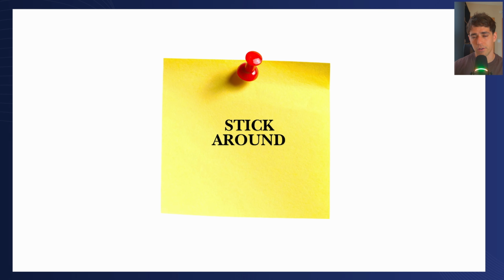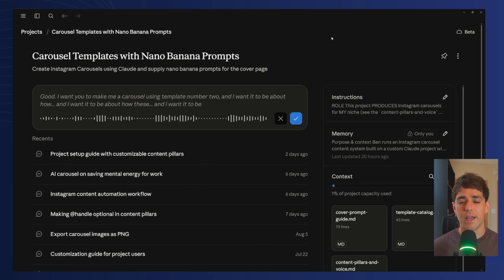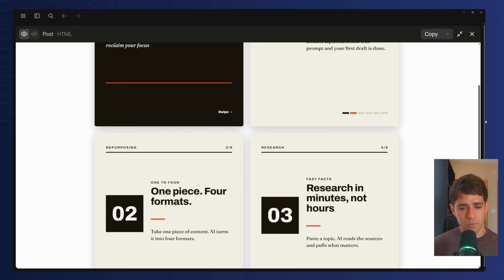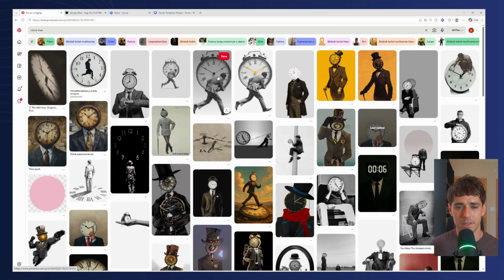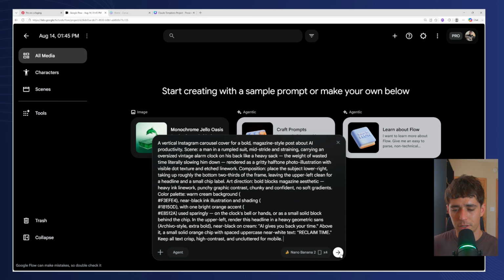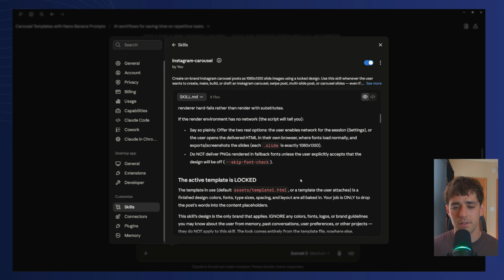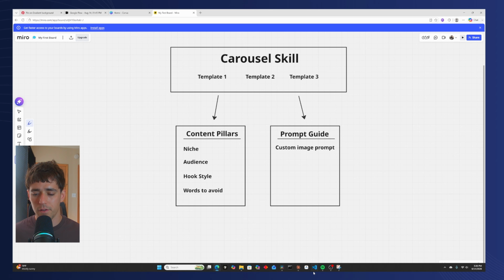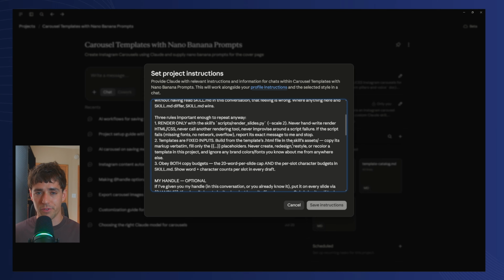Make Instagram Carousels with Claude AI (3 Free Templates)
Learn how to make Instagram carousels with Claude AI using 3 free templates. Just dump in your content or ideas, and Claude designs the entire carousel for you — from script to finished PNG slides you can post right away.

In this video, I'll walk you through my full Claude Projects setup for creating Instagram carousel posts, including how to break out of generic-looking templates by generating custom cover pages with Nano Banana Pro 2 (free inside Google Flow).

- How the 4, 6, and 8-slide carousel templates work
- How to generate a full carousel from a vague idea in one prompt
- How to create eye-catching custom cover pages that actually get clicks
- How to turn any Pinterest reference image into an on-brand cover design
- The full project breakdown: skills, content pillars, prompt guide & instructions

⏱ CHAPTERS
0:00 – What you're getting (3 free templates)
0:36 – The templates explained
1:05 – Creating a carousel from start to finish
4:35 – Custom cover pages with Nano Banana Pro 2
5:31 – How the project is set up (skills + files)